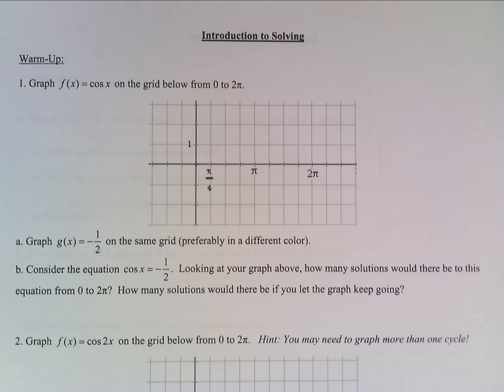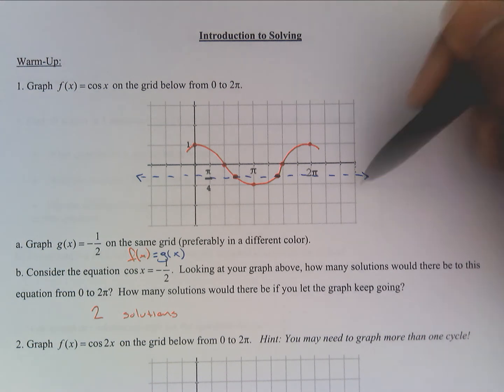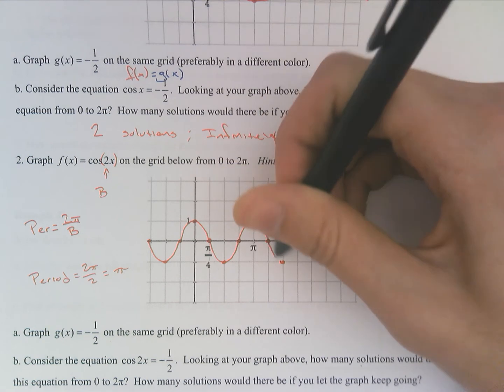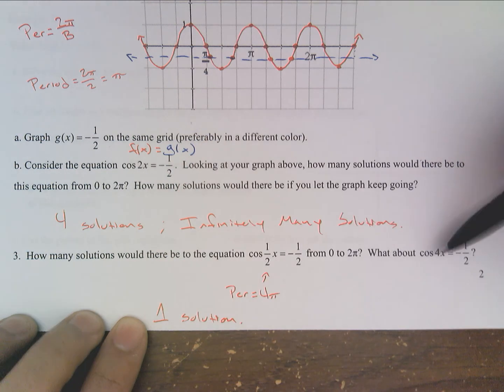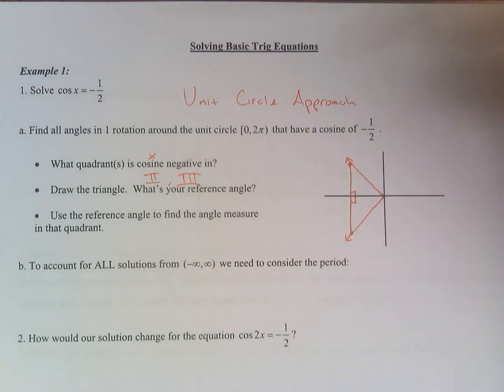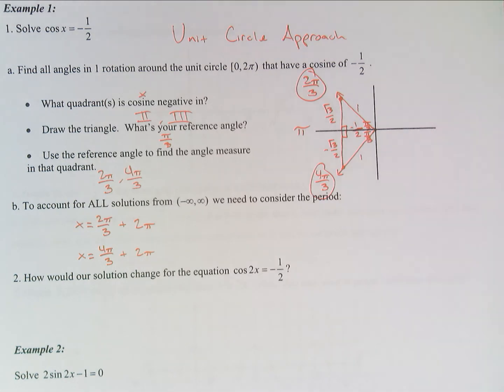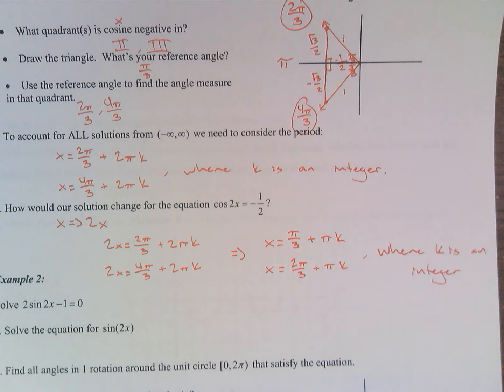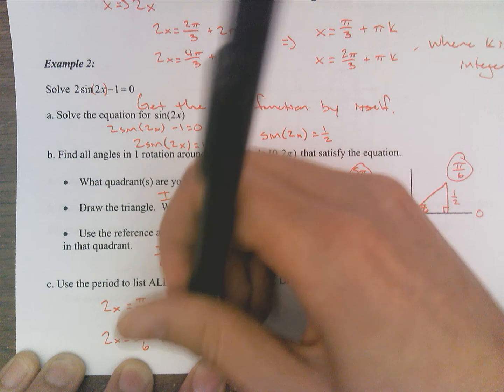Intro to Solving Trig Equations p. 2-3